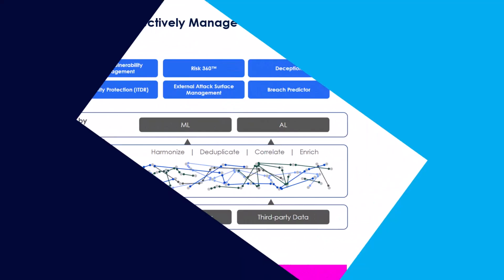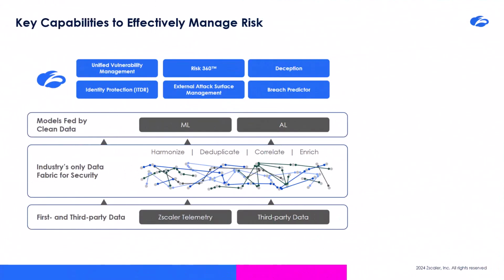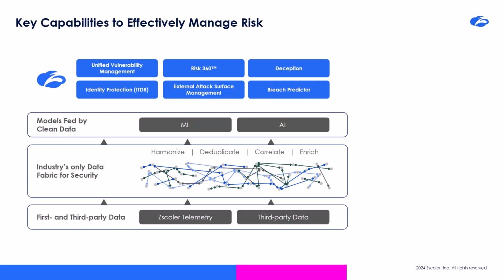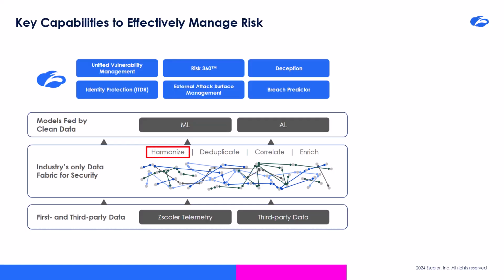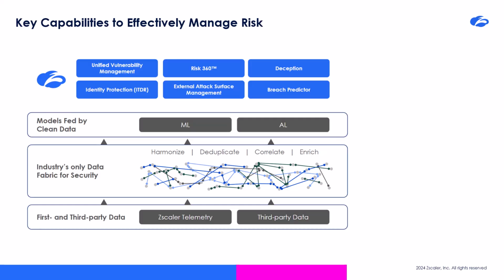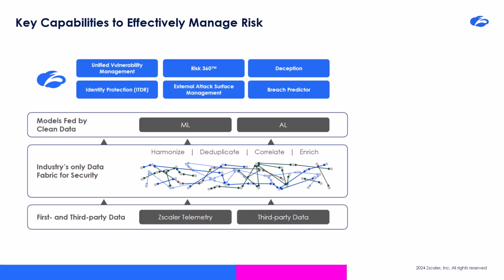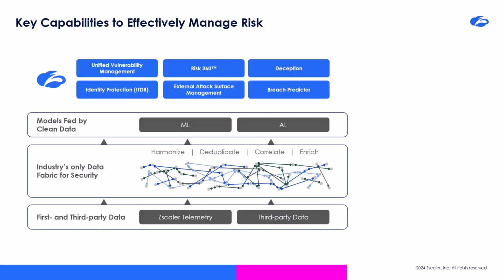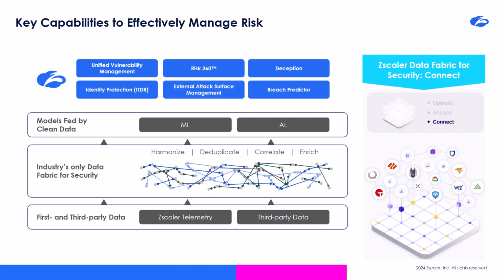Zscaler Data Fabric for Security